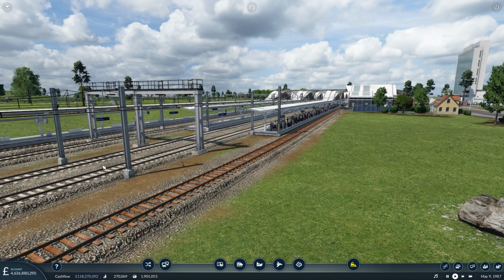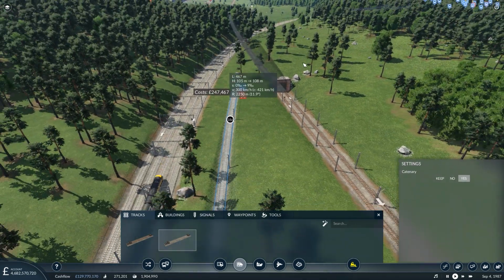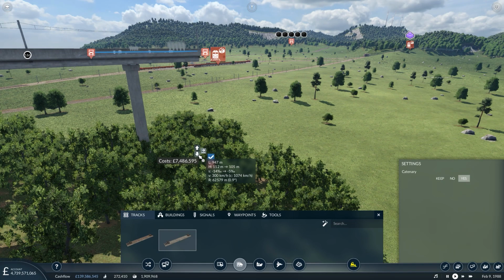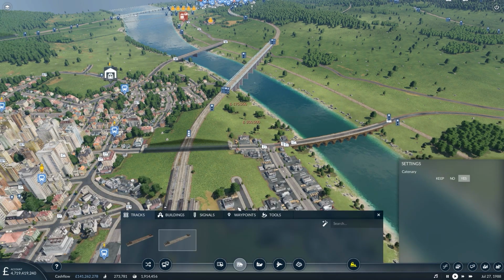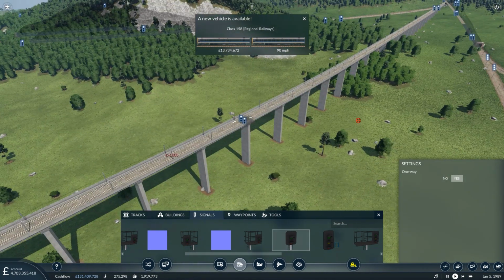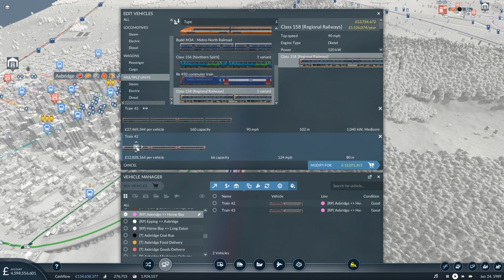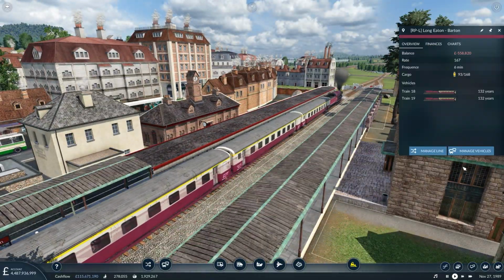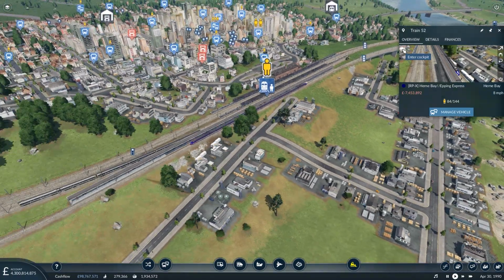Upgrading the Fleet | Transport Fever 2 Let's Play | 31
Mi'Lords, Ladies and Gentlemen, hello and welcome to a brand new season of Transport Fever 2!

This will be a greatly scaled-back series, on a small, compact map, with a (relatively) small selection of mods enabled.

Difficulty settings will be set to "Medium +", aka, the base level will be Medium, however there are a few tweaks to inset more challenge to the series, such as increased impacts from noise pollution, traffic and overcrowding. Furthermore, the cost of loans has been greatly increased, making the loans feel a little bit more punishing than they ordinarily would be.

Much love,
Andrew

 colonel failure, transport fever 2 mods, tpf2, grandt